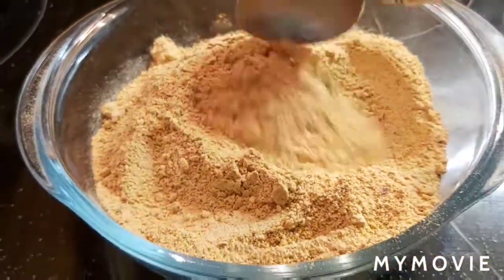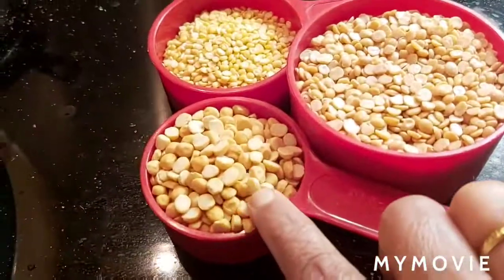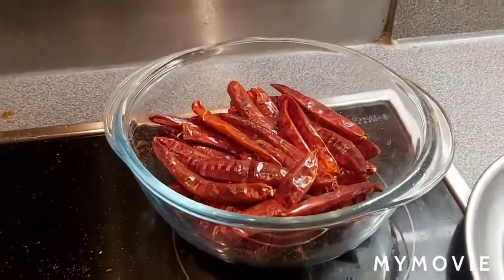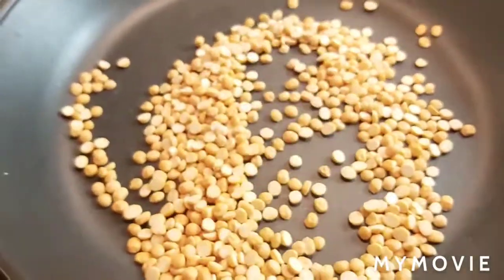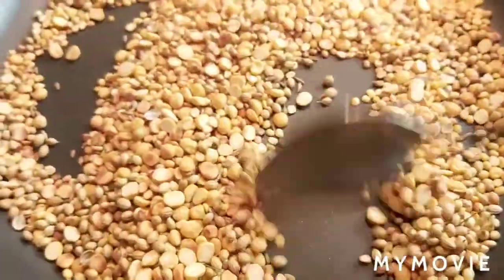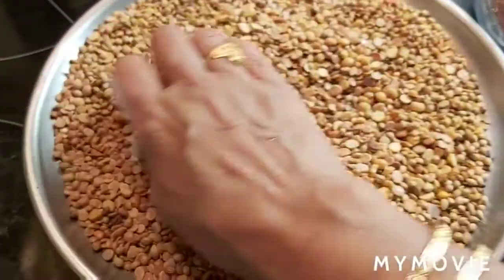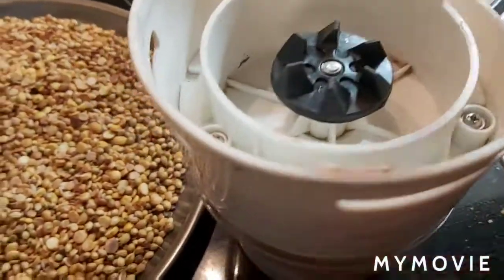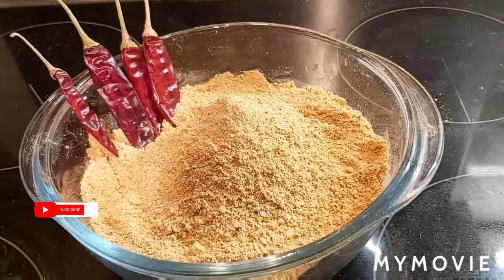2 Ingredients Kandi Podi Recipe / Toor Daal Spicy Powder Recipe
Very simple and tasty kandi podi recipe, i m sharing with you all. Hope you all like watching this video.

Please watch the video and  give me your valuable comment.